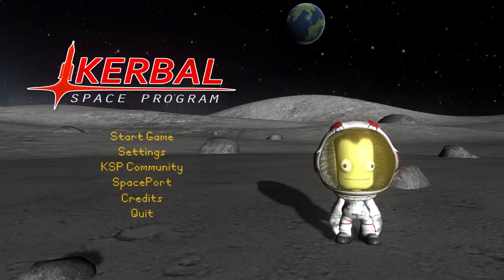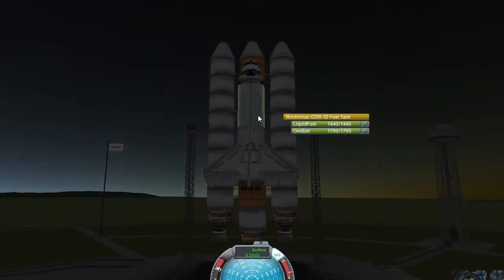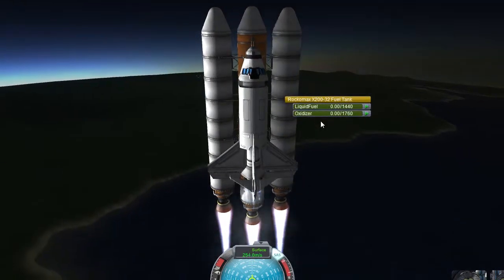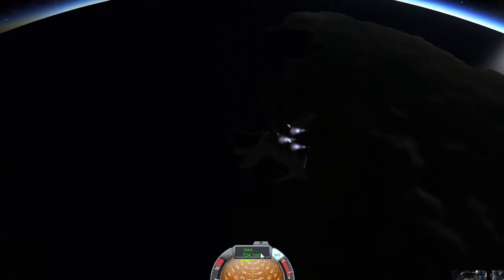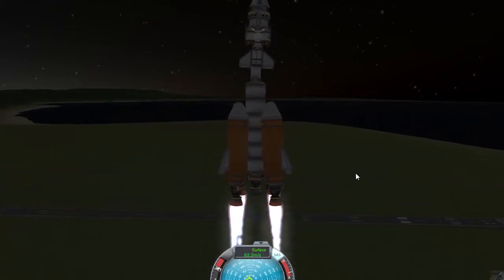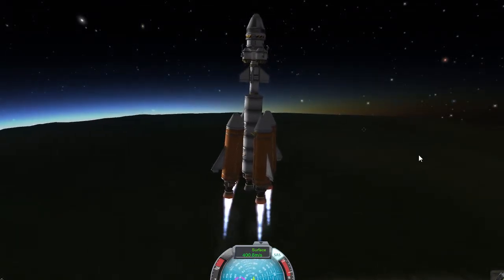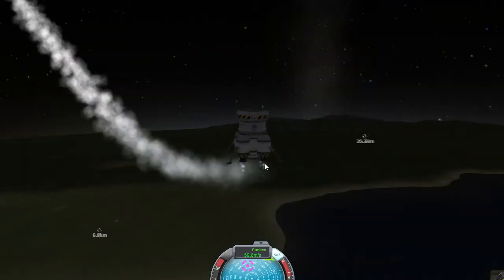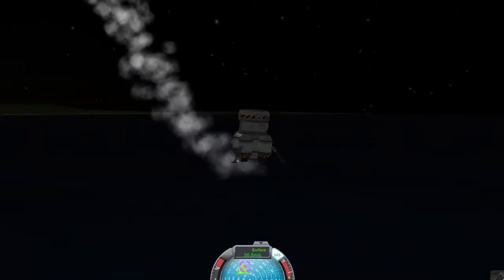Kerbal Space Program - Ep. 1 "My First Spacecraft"